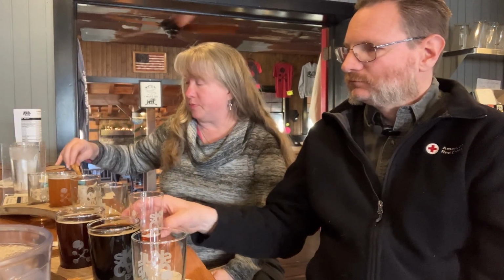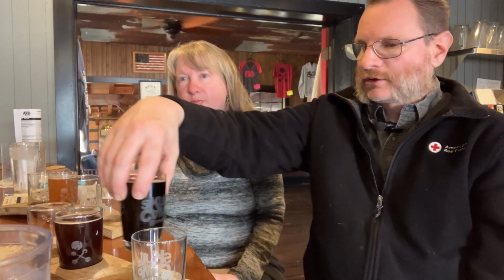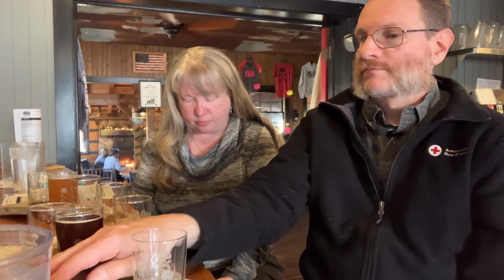Skull Camp Brewing Part 2 of 2 - 2022 Winter Wine & Beer Passport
This video shows us tasting the second of two flights that we enjoyed at Skull Camp Brewing as part of the 2022 Winter Wine & Beer Passport.

Skull Camp has an agreement to be acquired by Locally Minded Brewing."

Please note that we paid for all food and drink consumed for the making of this video.